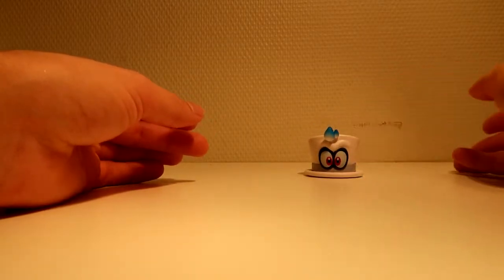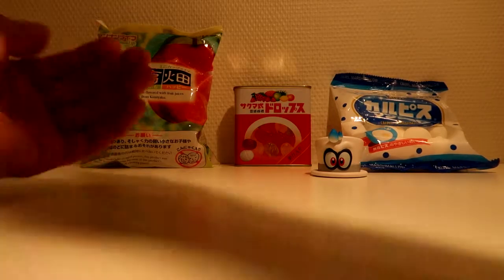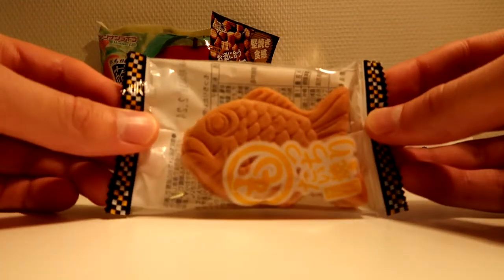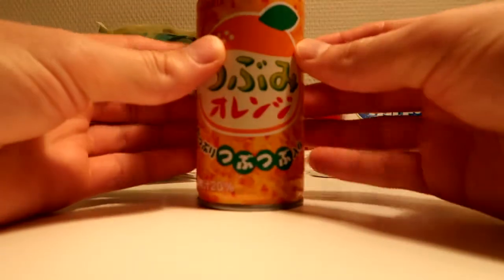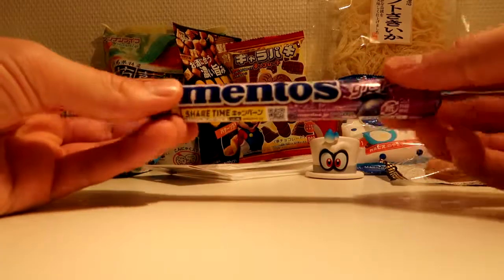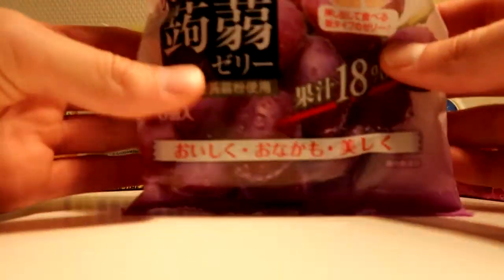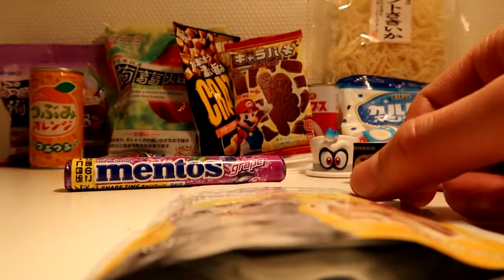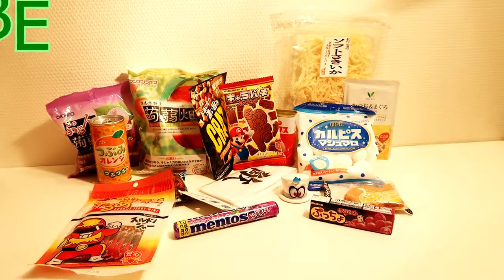Candy Time | RARE CANDY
I got some nice sweets in Japan, which I wanted to share with you guys! =D

Elfgard the Elf is thanking YOU for checking out this video! =)

To become a TRUE Elfgard the Elf-Fan:

Please remember to LIKE this video! +1
Please remember to COMMENT on this video! +1

You are awesome for being an true Elfgard the Elf-Fan! =)